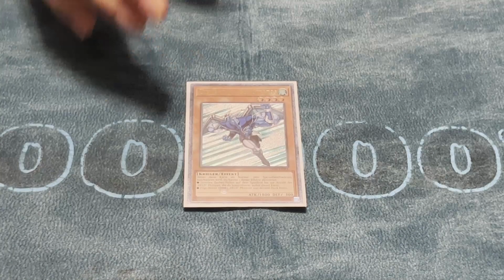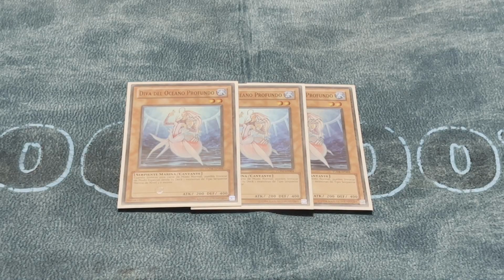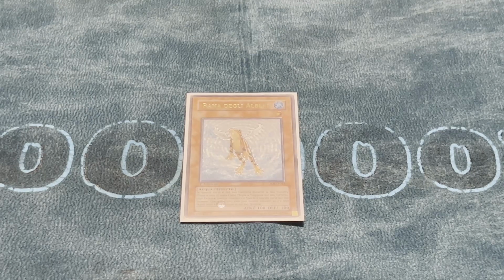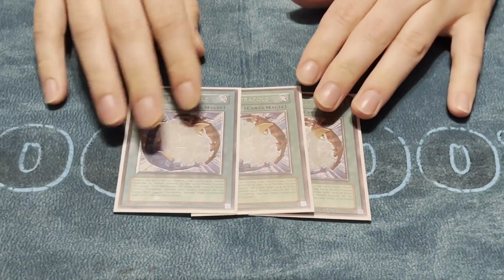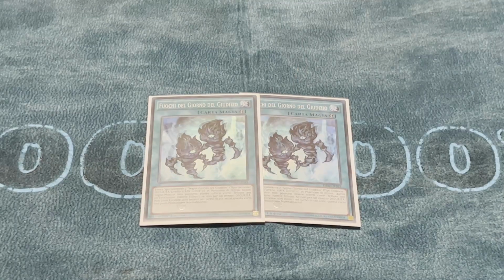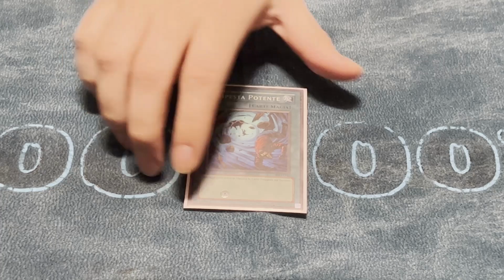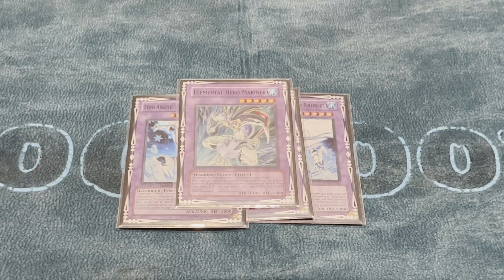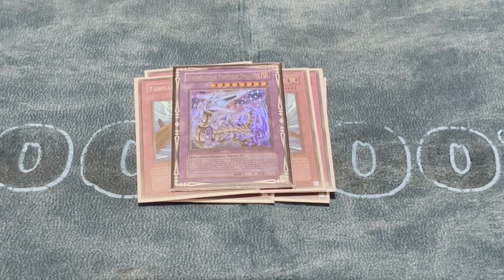Crystal Hero - Yugioh Edison Format Deck Profile 2023!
Thanks for checking out my sweet take on diva hero!

Drop a comment to let me know what you thought about the list!

Follow our instagram to keep up with all things Edison! And for shiny card board!